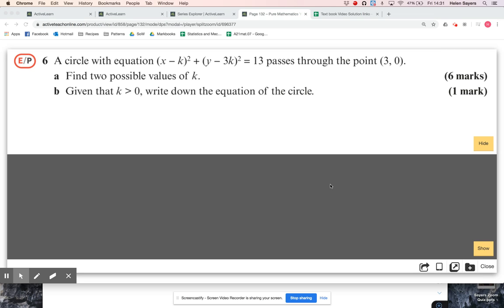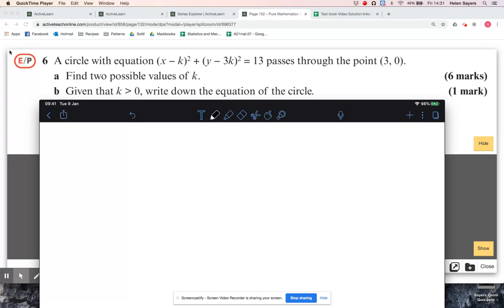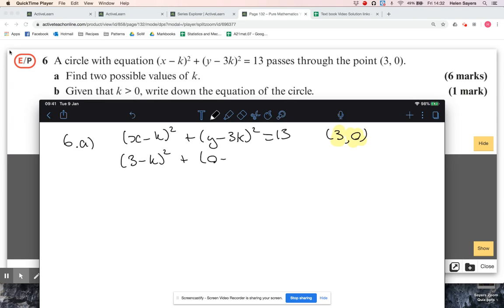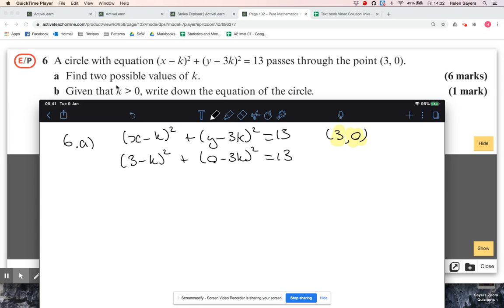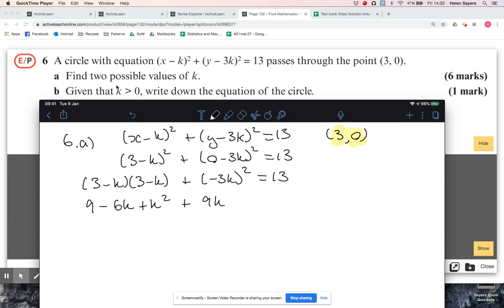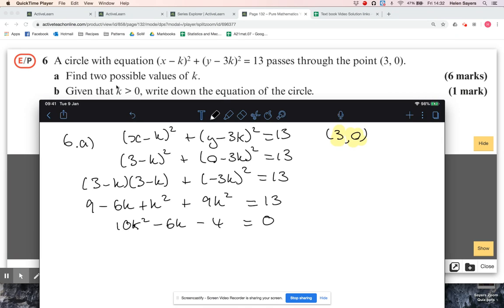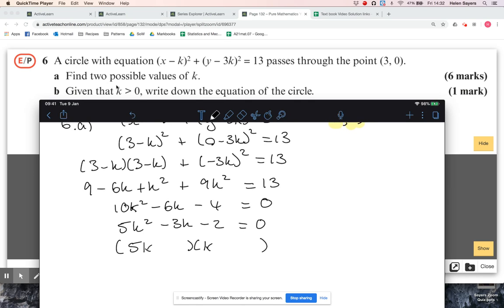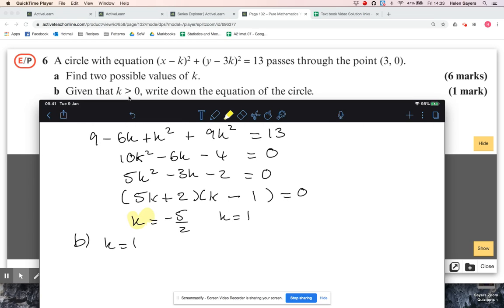Year 1 Core Mixed Ex6 Q6